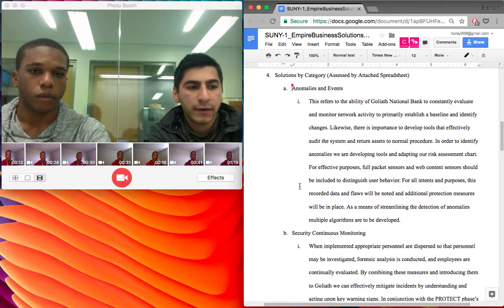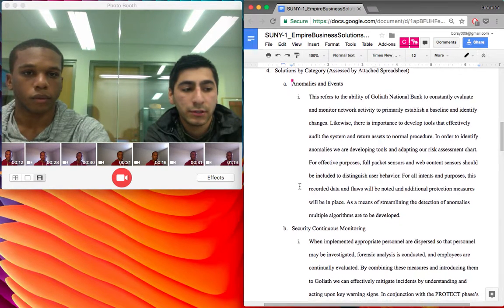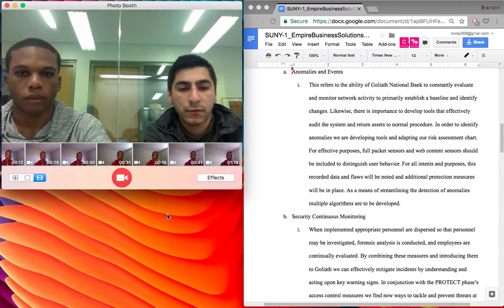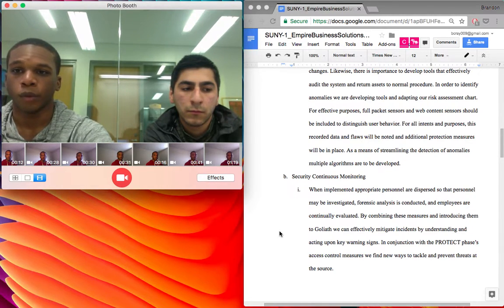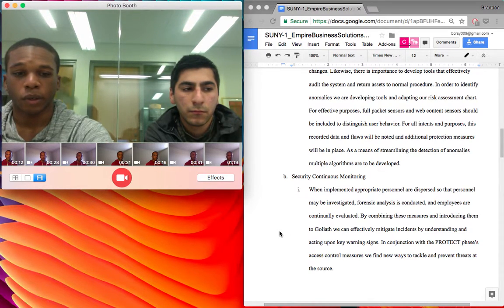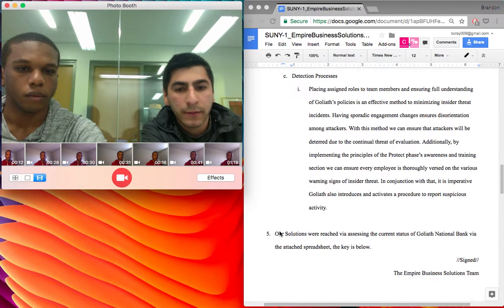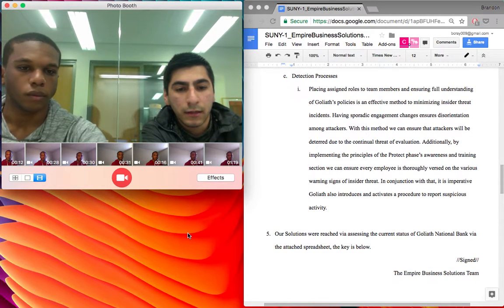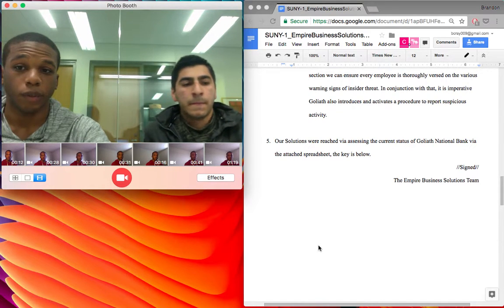SUNY-1, Empire Business Solutions, Week9